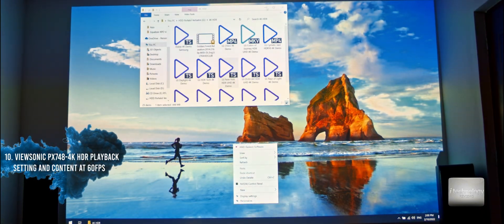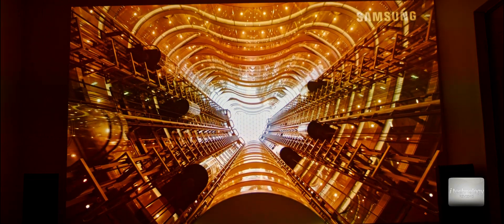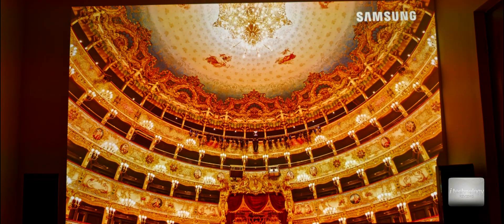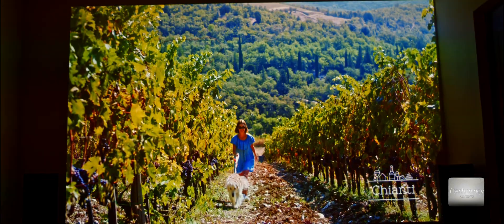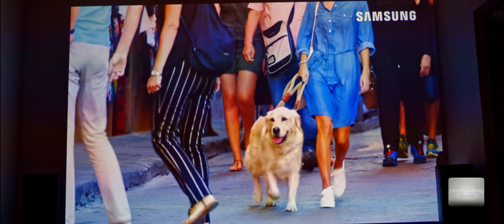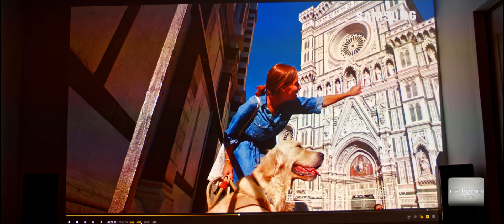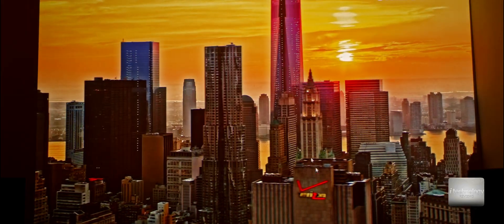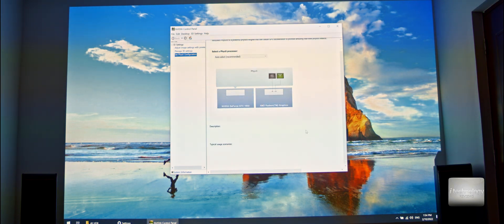Viewsonic PX748 4K HDR playback setting and content (PART). Color accuracy at HDR.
Viewsonic px748 4K HDR playback setting and content (PART). 4000lux, HDR, 3D, 240fps, 12000 contrast. Extract from the FULL REVIEW

Playing 4k HDR content.
20 hours testing and filming in 4K RAW (for best accuracy) and another 15 hours mounting. This projector comes with Automatization in HDMI CEC meaning i see a few projectors that can control your receiver and vice versa turning the power on and off, and 12v Trigger. 20 hours testing and filming, 15 hours postproduction.

So Viewsonic is not a well known brand/company and i had second thoughts buying this projector, but this PX748-4K promises a lot and is not cheap. 1200 euro for a 4K Projector is high price, but will you get a quality for this money?
And combining the Screen size, the optical zoom of PX748-4K, the Pixel shift 4k technology, the 4000 lux are real? And let's not forget about the High Dynamic range HDR function and the 240fps for gamers.